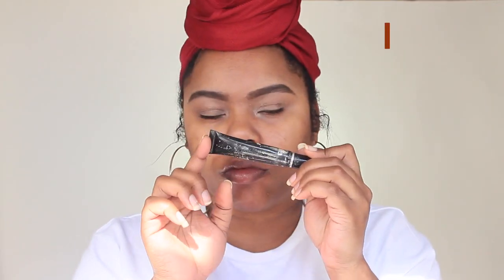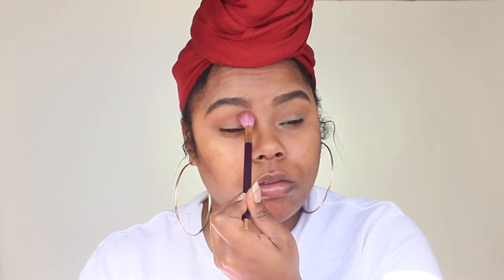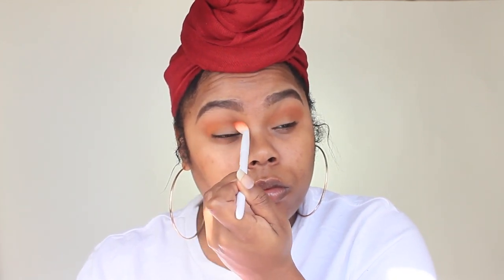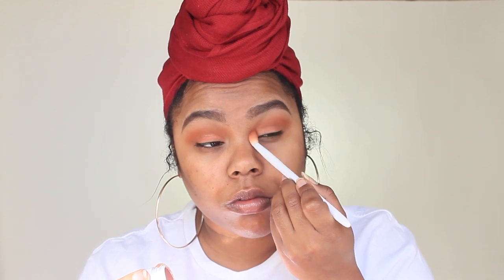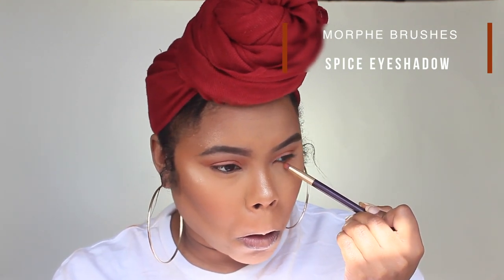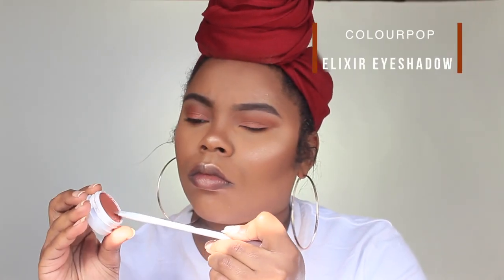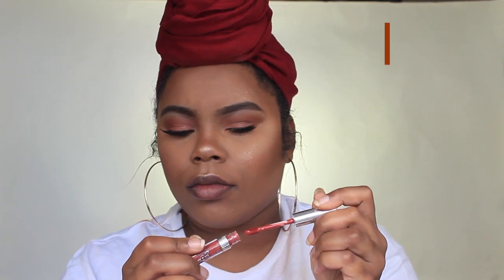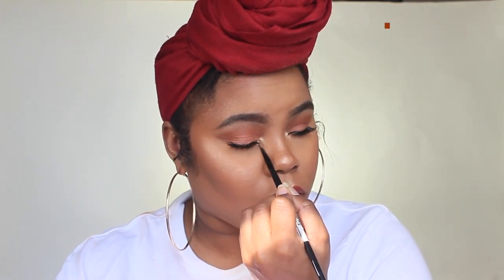BLACK GIRL MAGIC | PEACHY EYE & TERRACOTTA LIP | TURBAN LOOK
HI LOVES!!! WELCOME BACK TODAYS VIDEO IS ON THE LOOK I WORE A WHILE BACK AND I GOT A FEW REQUEST SO HERES HOW I DID IT.

PRODUCTS USED:
WET N WILD EYESHADOW PRIMER
COLOUREDRAINE EYESHADOW GINGERBREAD
MORPHEBRUSHES EYESHADOW SPICE
COLOURPOP EYESHADOW ELIXIR
COLOURPOP EYESHADOW JINXIE
CREME SHOP LASHES #805
MAYBELLINE THE COLOSSAL BIG SHOT MASCARA
COLOURPOP ULTRA MATTE LIPSTICK LOVE BUG

Join GrapeVine To Make Money Reviewing Products and Other Special Offers

FAQ!

School: Graduated from The University of of South Carolina Upstate in 2014
Major: Information Management Systems Healthcare Informatics
From: South Carolina
Height: 5'0
Ethnicity: Black/ African American
Camera: Canon Rebel T3i or Sony A500
Editing:  Final Cut Pro

XOXO,
Keevie